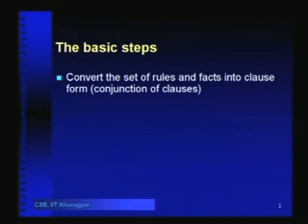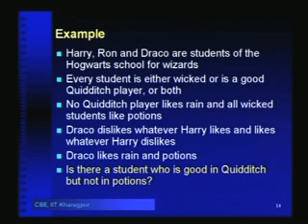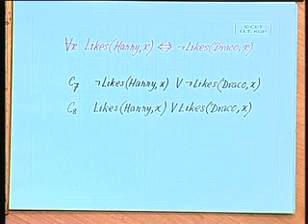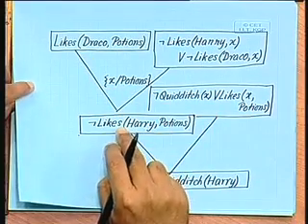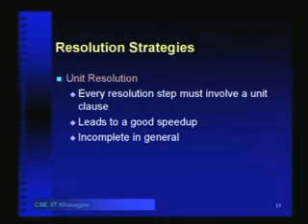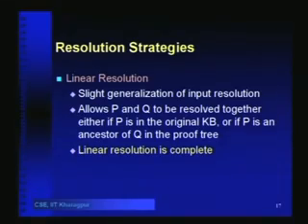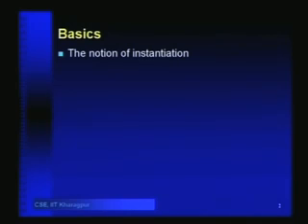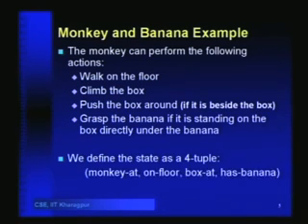Lecture - 12 Resolution Refutation Proofs